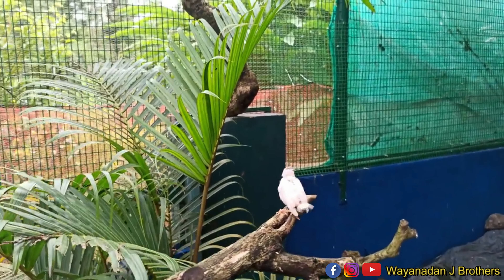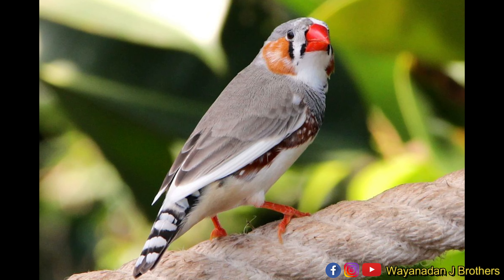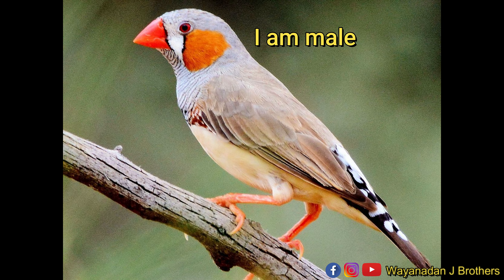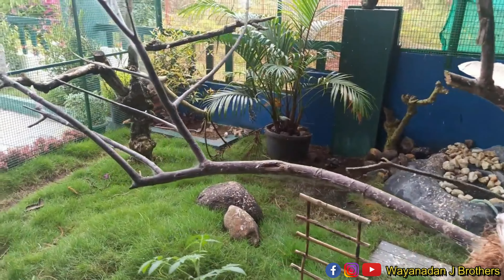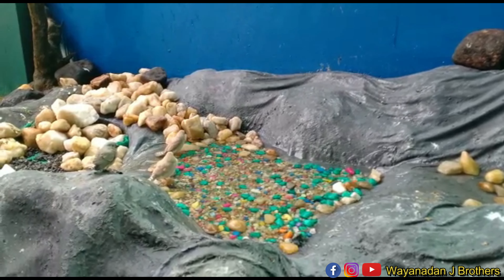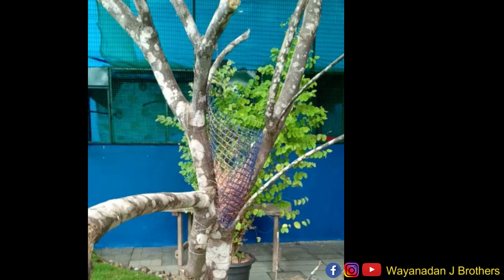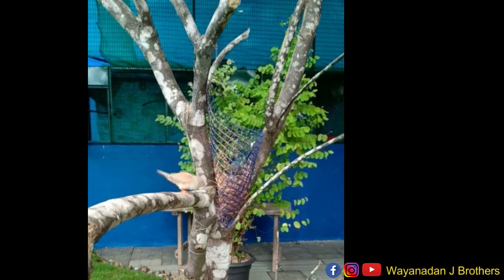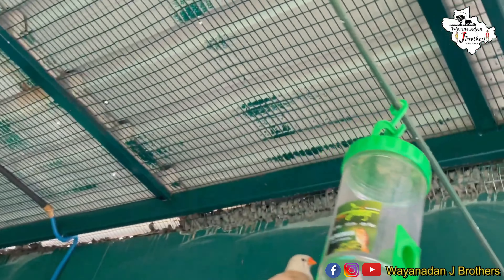FINCH നെ വളർത്തുമ്പോൾ ശ്രദ്ധിക്കേണ്ട പ്രധാന കാര്യങ്ങൾ | Breeding | Food diet | Wayanadan J Brothers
Editing    : wondershare filmora x